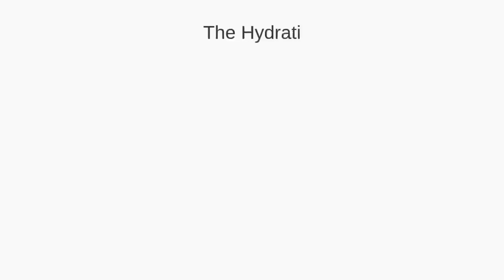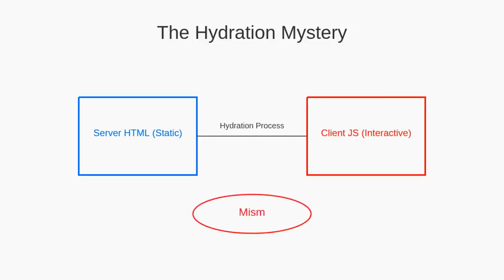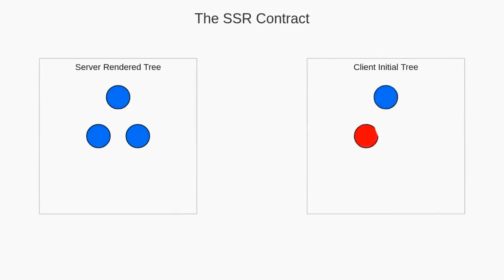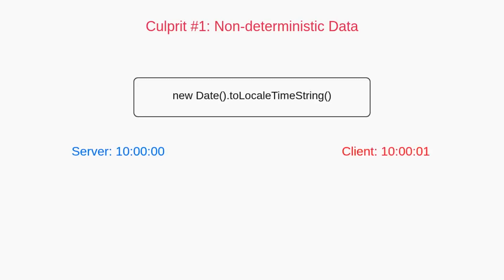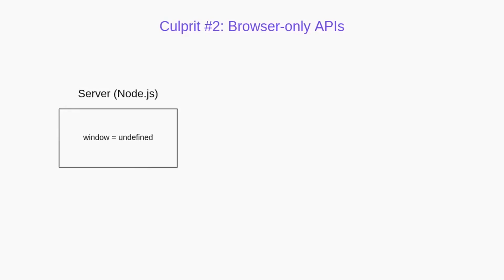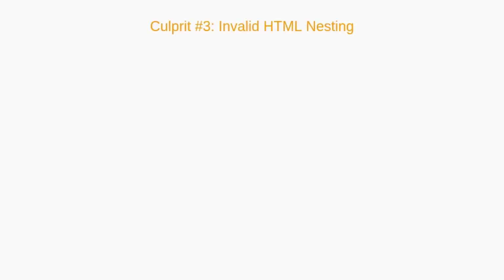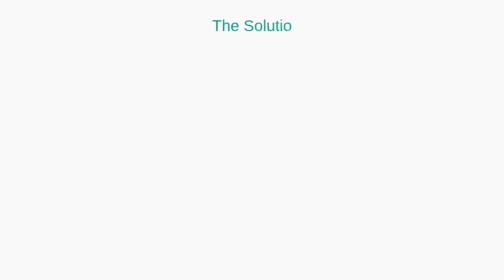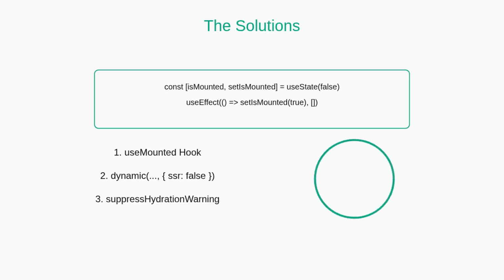Why Does Hydration Break in Next.js?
Ever seen the dreaded 'Hydration failed' error in Next.js? We dive deep into why SSR and Client-side rendering clash and how to fix it.